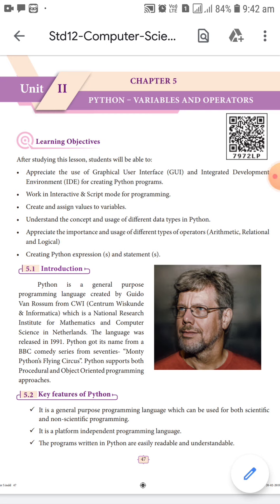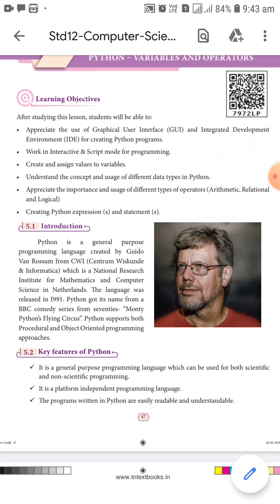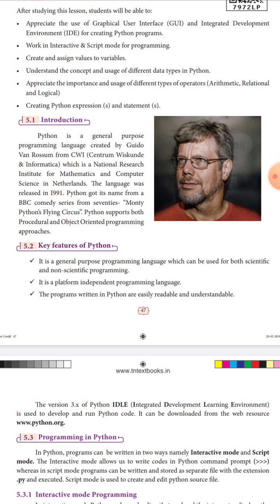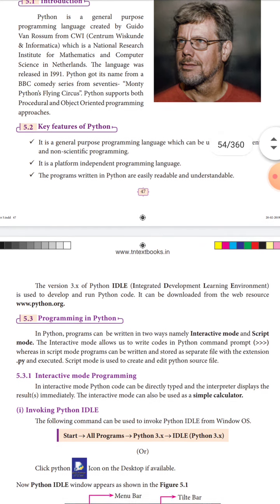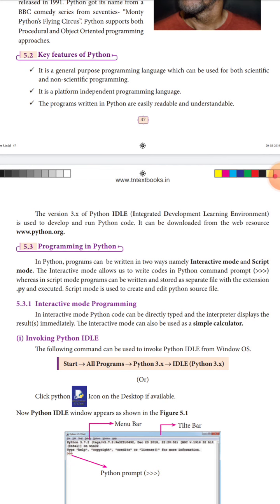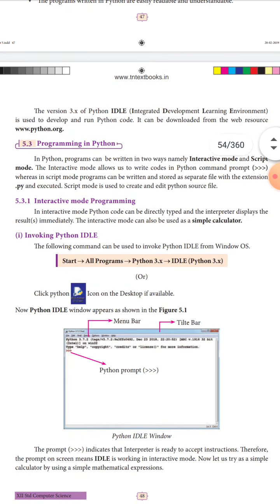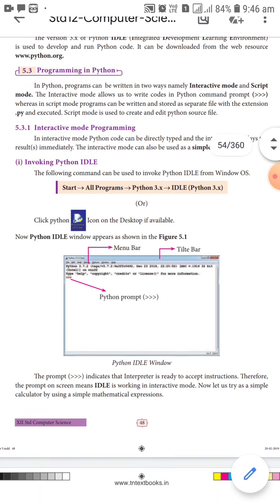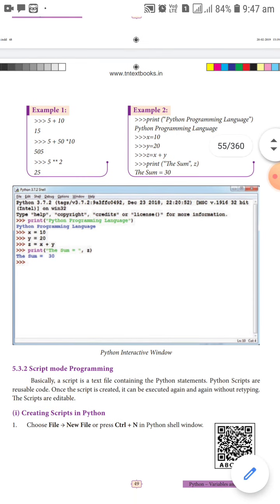12th c.s,chap5,part 1